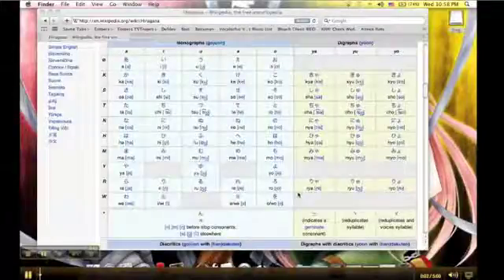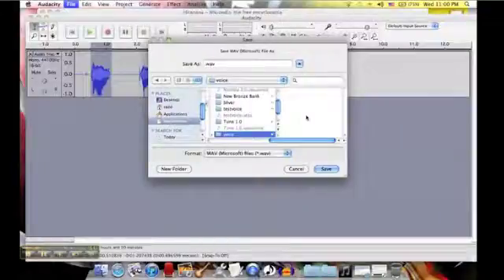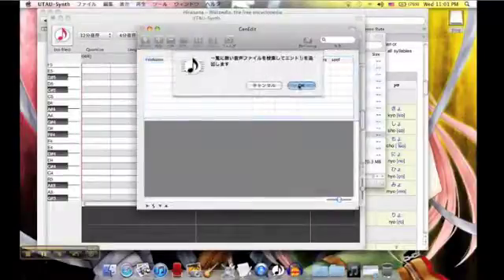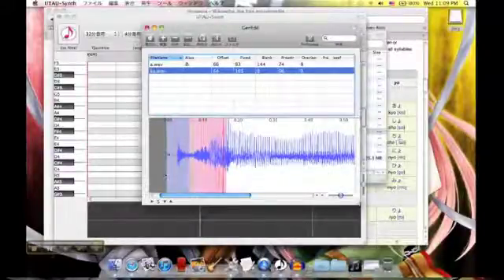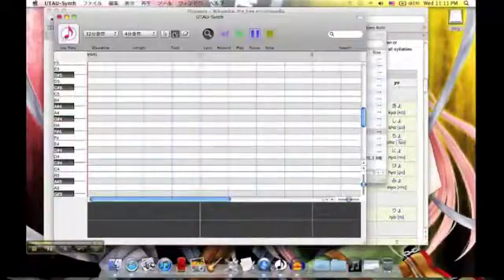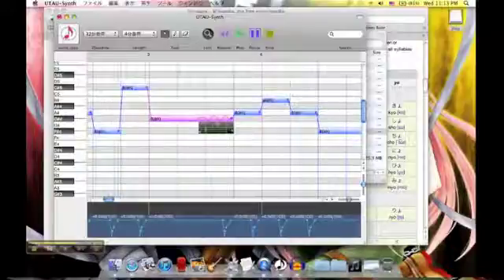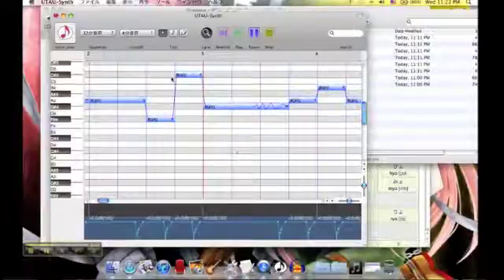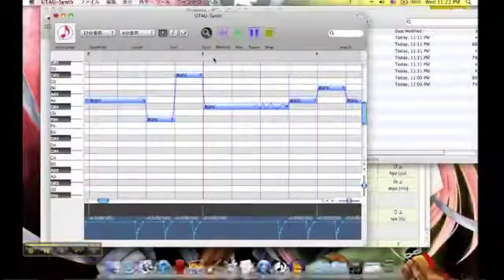How to Make an UTAU in UTAU-Synth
My very first tutorial, Many people have been asking me how I actually made my utau entirely in UTAU-Synth and here's my answer.

Sorry if it isn't that great, it is my first tutorial and I'm still new to UTAU, I added a few extra things that I knew how to do.

Sorry about the little jumps in the frames, and the sound problems, I had to capture it 3 times with a screen capture program, I tried my best though.

BTW, to add in sounds after you have already made the folder into an .utau or .utauvoice, you need to open the package contents of the .utau/.utauvoice, you then can add the sounds into the folder, and do the same steps to create the oto.ini for the new sounds. :D

I hope that this is informative for you! And I do hope that it helps!

Links!

Thanks to animeroarr who recommends that instead of a hiragana list, which doesn't have all the sounds that you'll need for making an utau, to use a reclist instead.
Roarr has given me a link to one that they have found, but there are many others out on the internet that you can find.